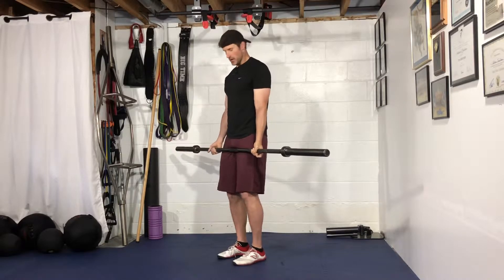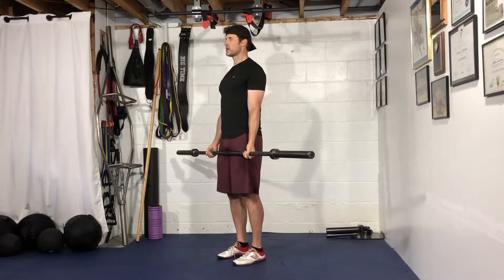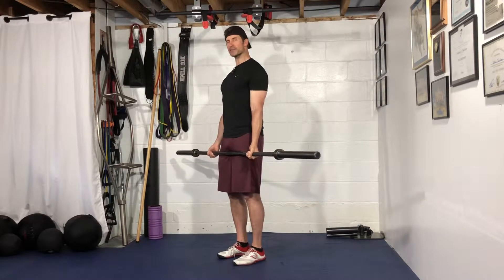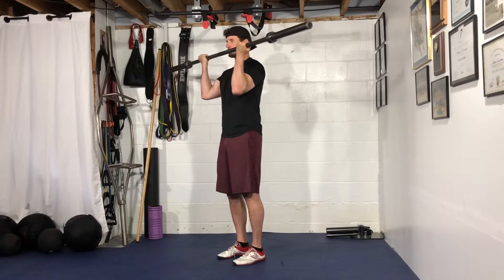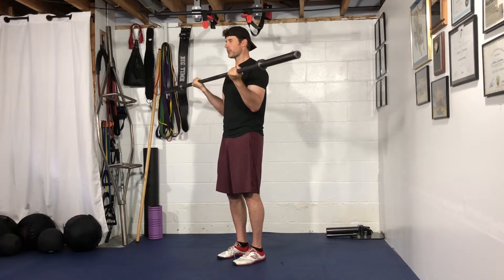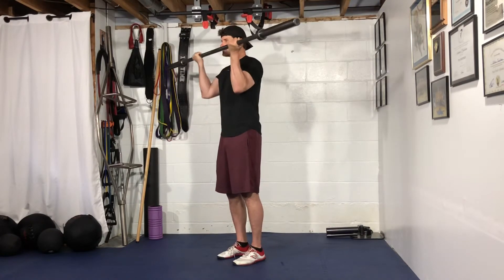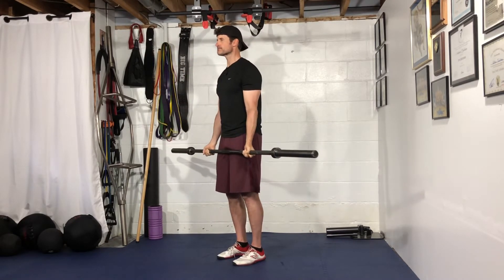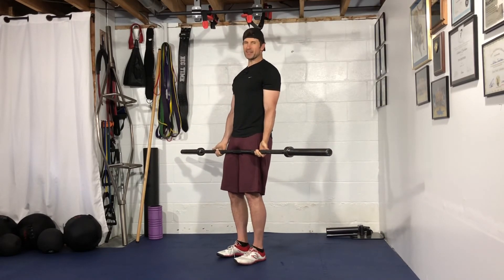BB Biceps Curl